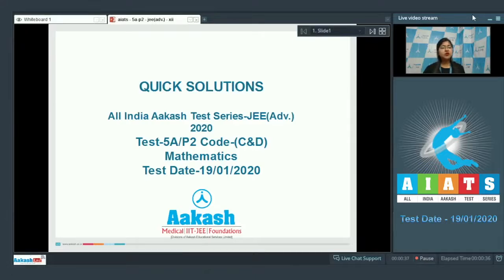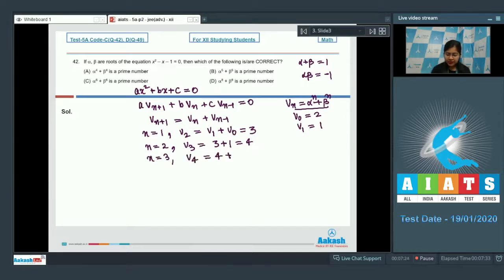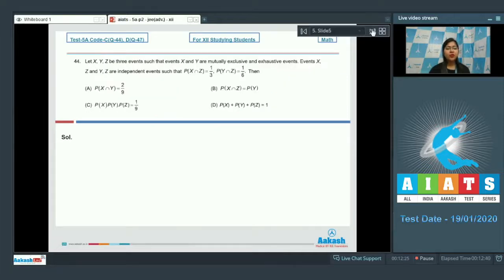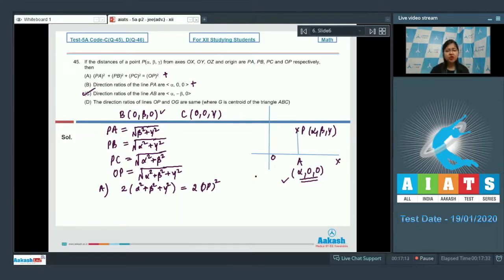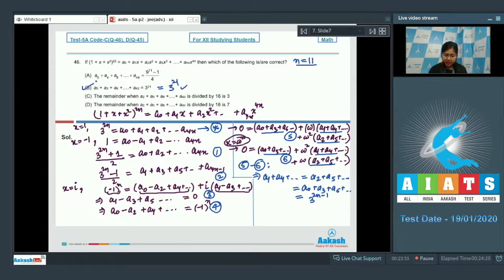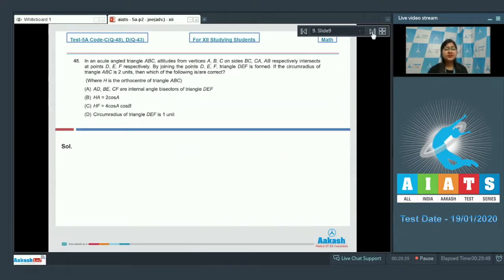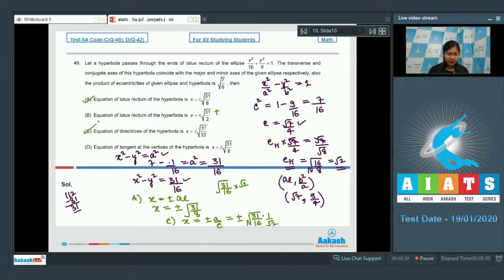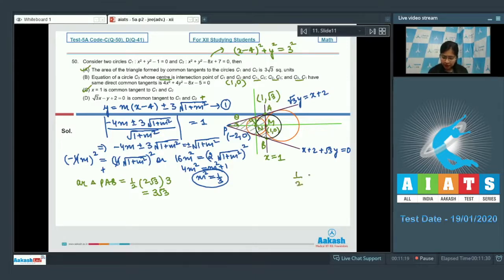AIATS TEST 5A PAPER 2 Code C&D For XII Studying Students MATHEMATICS JEE Advanced 2020 Q 41 to 50